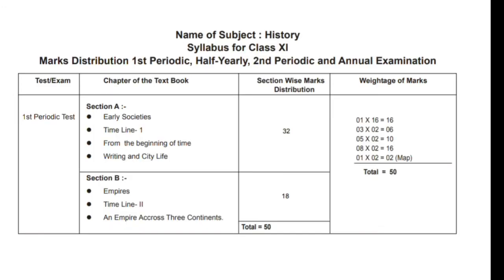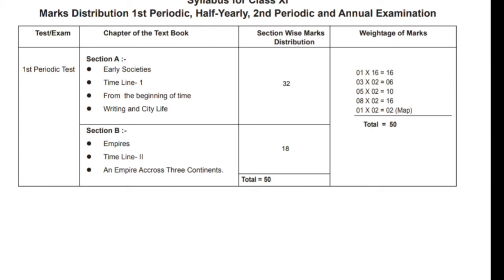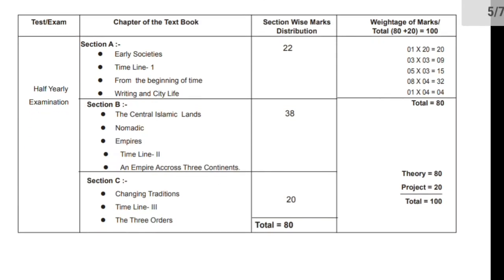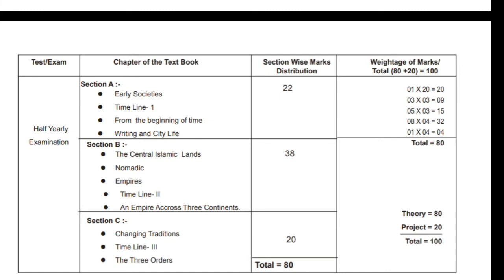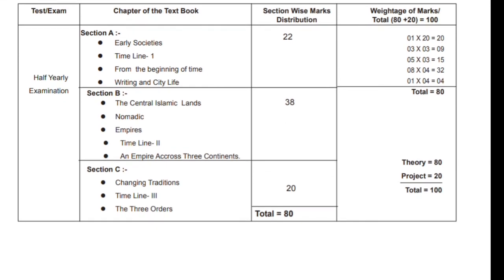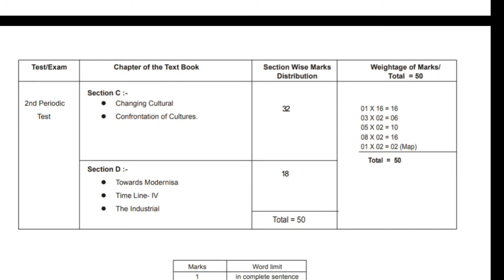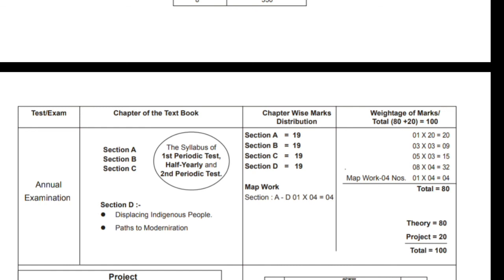Class-11| HISTORY | New syllabus-2020-21 | TBSE|Tripura Board of Secondary Education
Class 11 new syllabus Tripura Board.
Tbse new syllabus class 11.